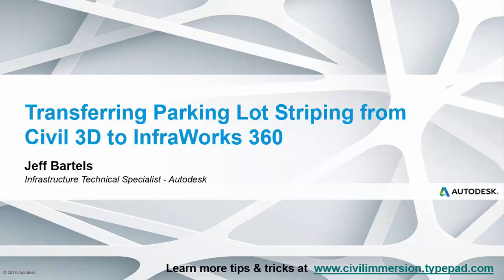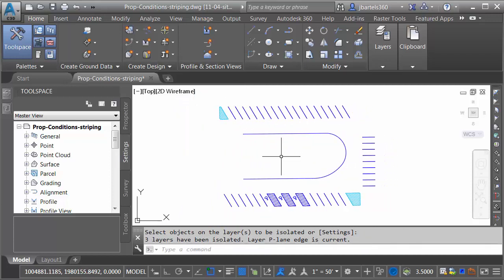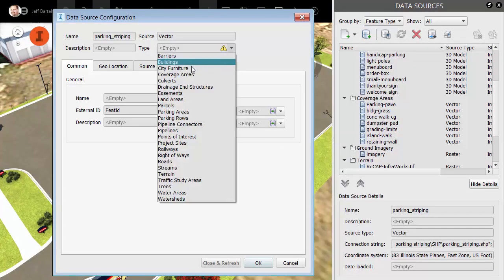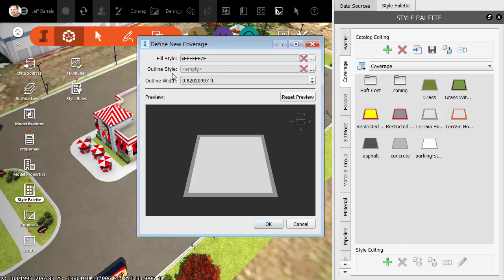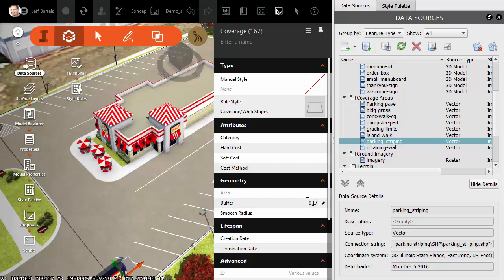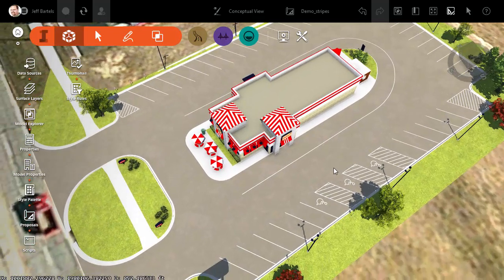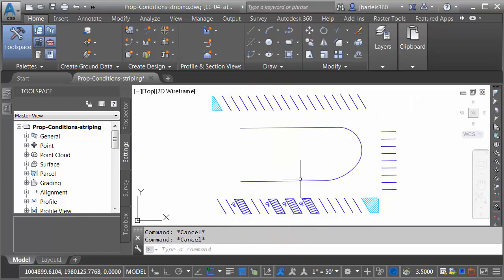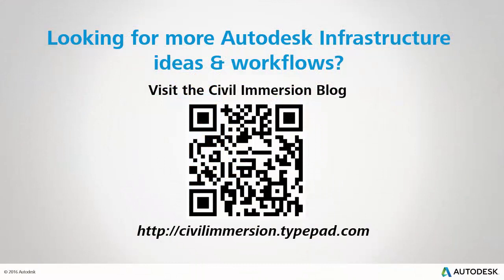Transferring Parking Striping from Civil 3D to InfraWorks 360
In this session we'll explore a technique to move parking striping created in Civil 3D into InfraWorks 360 via. a SHP file.  Once the initial geometry has been imported, future updates can be made in a couple clicks.